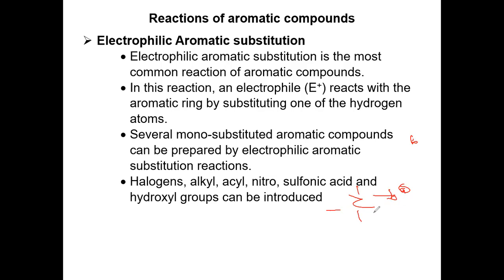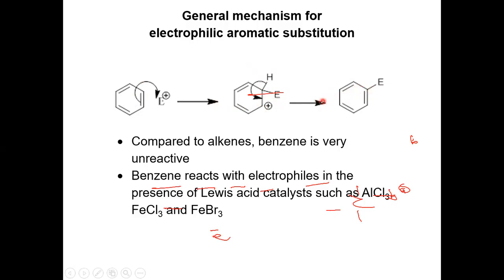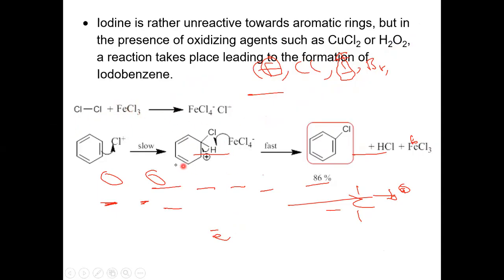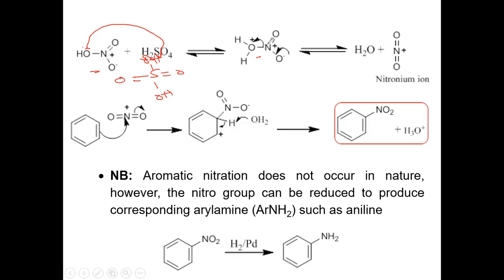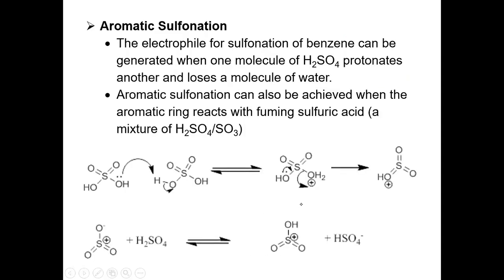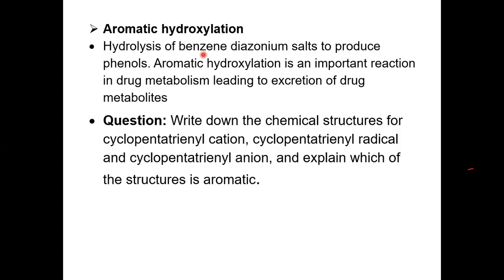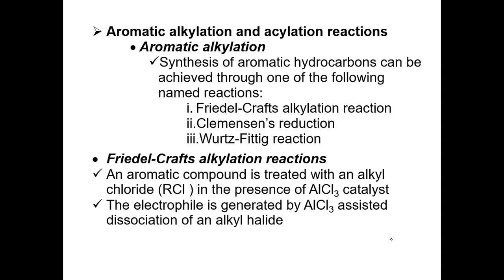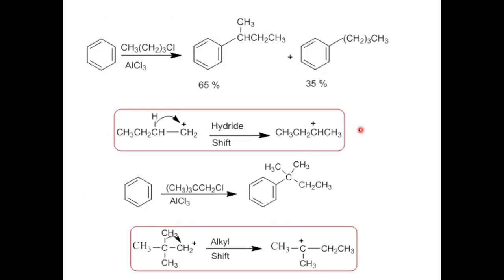Aromatic Compounds - Part 2